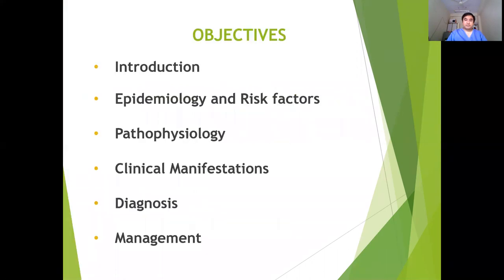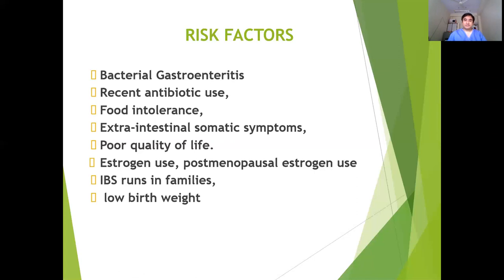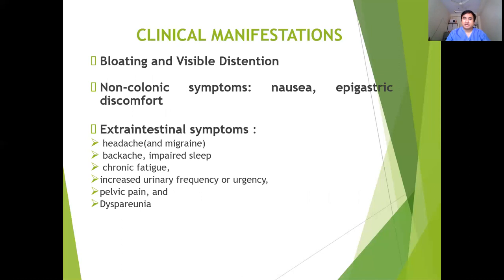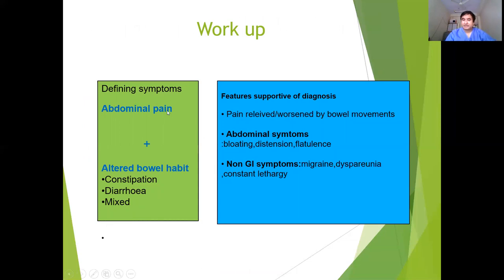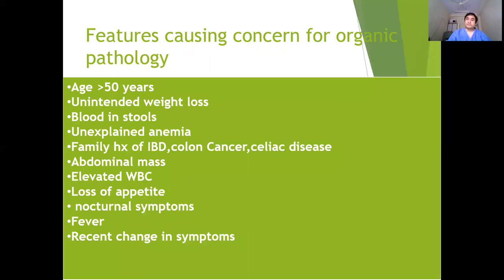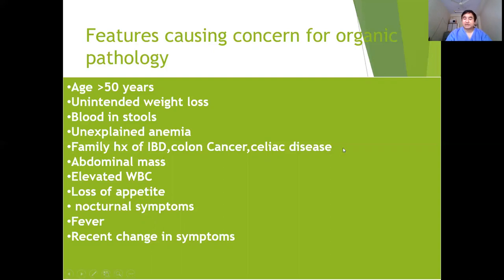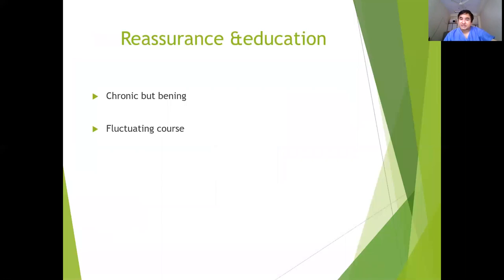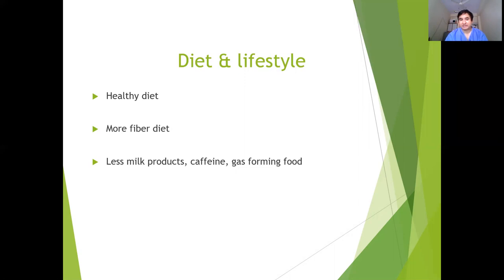Irritable bowel syndrome|Medicine classroom|Dr Bhupendra Shah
This video is about clinical features and management of irritable bowel syndrome. Dr Bhupendra Shah is an assistant professor of Dept. of Internal Medicine, B.P. Koirala Institue of Health Sciences.